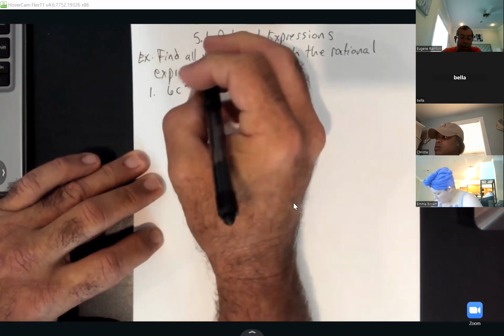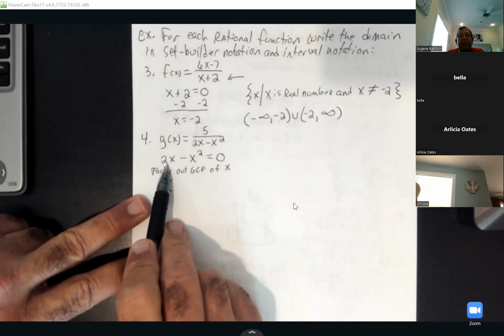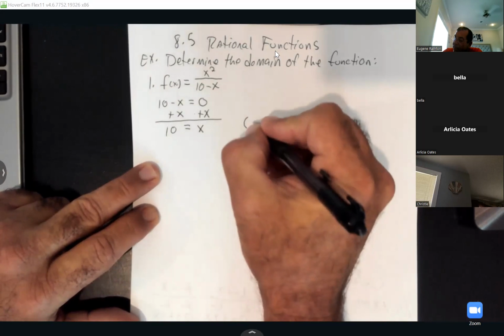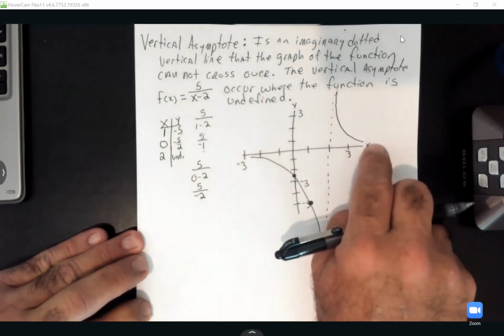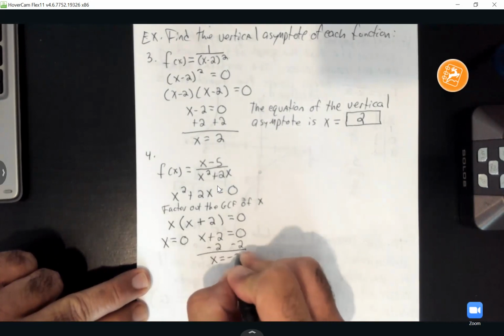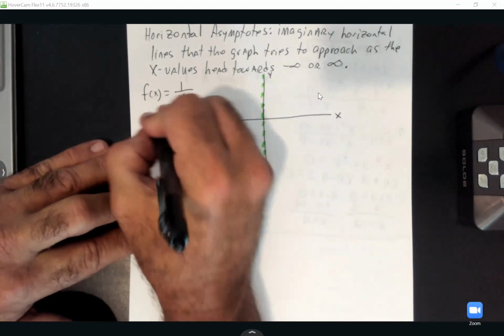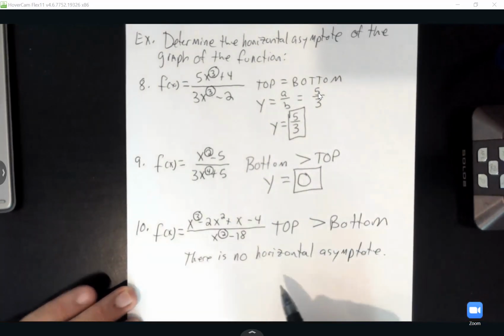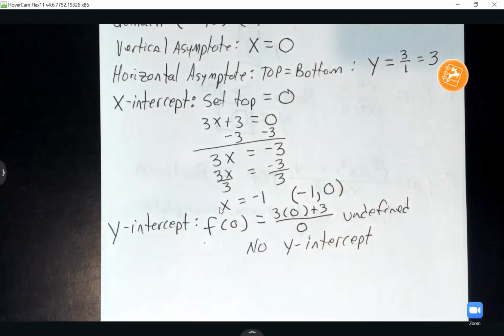college algebra summer 2023 section 5 1 and 8 5